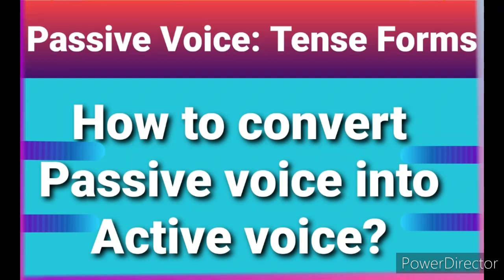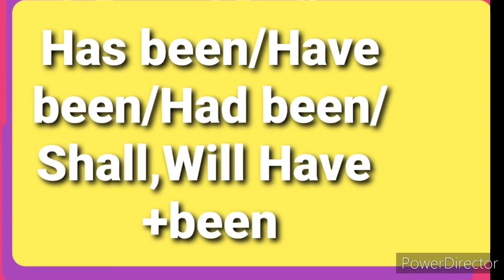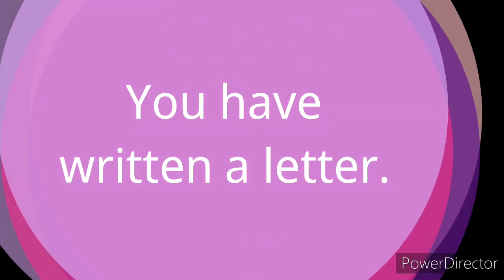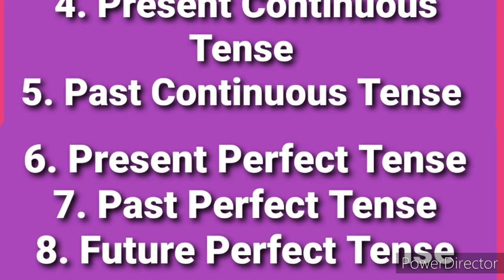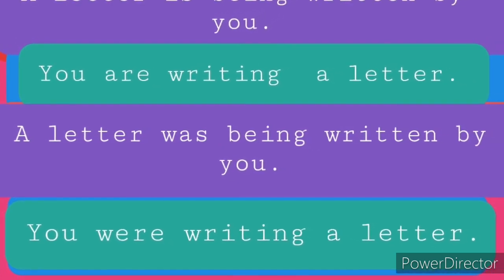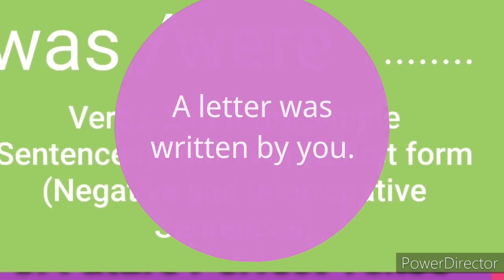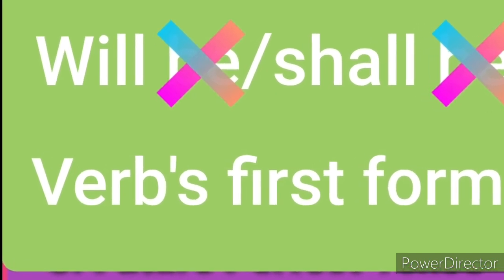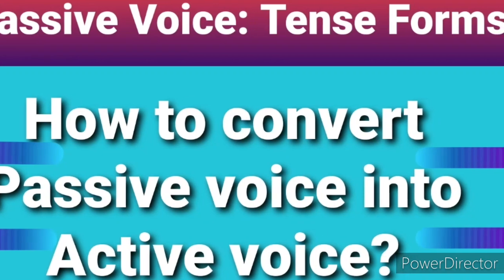How to Convert Passive Voice into Active Voice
Passive Voice: Tense Forms